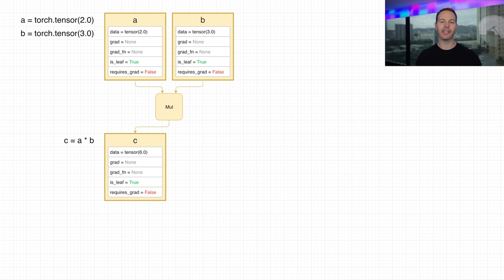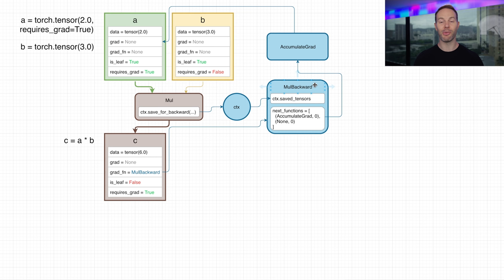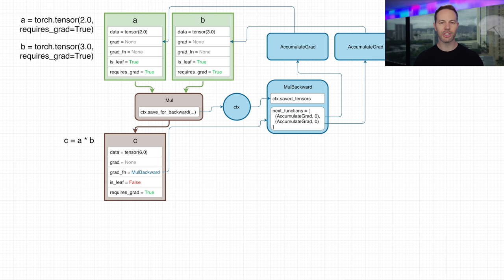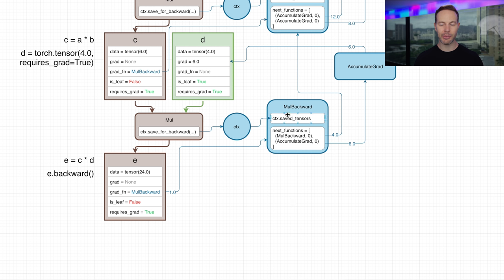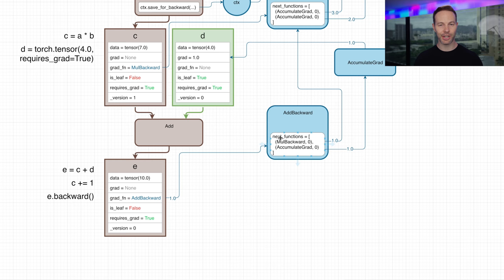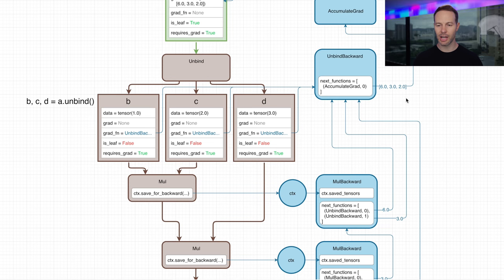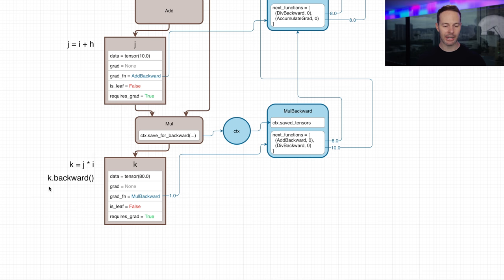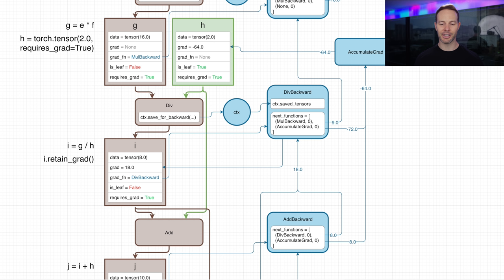PyTorch Autograd Explained - In-depth Tutorial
In this PyTorch tutorial, I explain how the PyTorch autograd system works by going through some examples and visualize the graphs with diagrams. As you perform operations on PyTorch tensors that have requires_grad=True, you build up an autograd backward graph. Then when you call the backward() method on one of the output nodes, the backward graph gets traversed, starting at the node that the grad_fn attribute of the output node points to, and traversing backwards from there, accumulating gradients until leaf nodes are reached. The final leaf node gradients will be stored on the grad attribute of the leaf tensors.

This is my first PyTorch tutorial video. And if you have anything specific about PyTorch that you would like me to make videos about, let me know.

(Note: Click this link to go to the Google Drive file, then click the button in the top center that says "Open with diagrams.net", then once it's loaded, there will be tabs along the bottom of the diagrams.net page for all the different graphs shown in the video.)